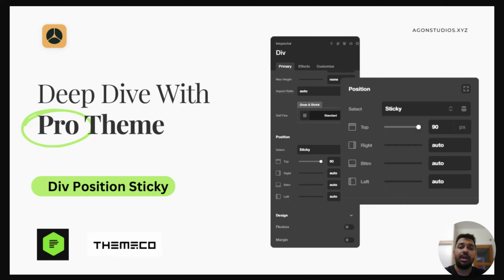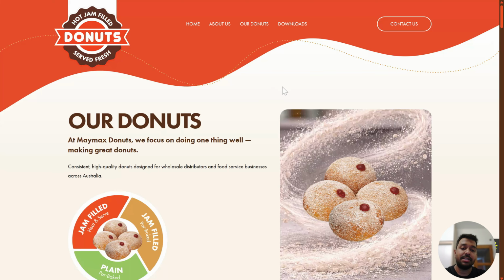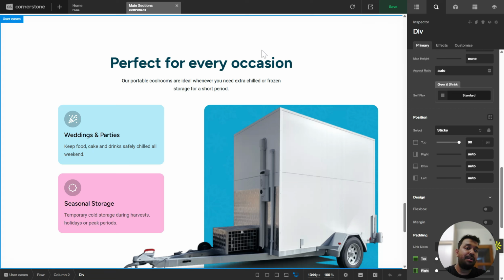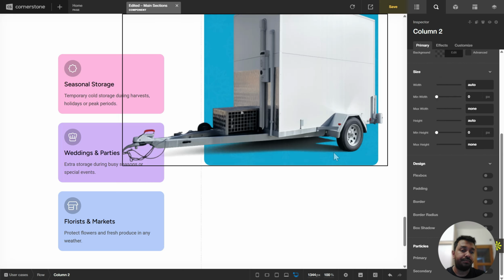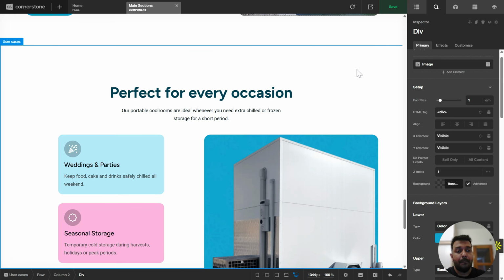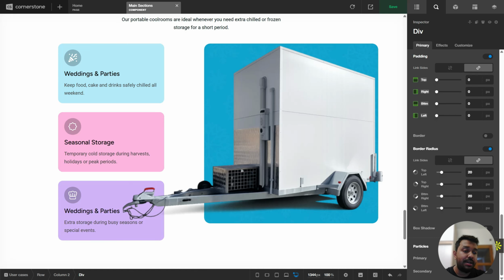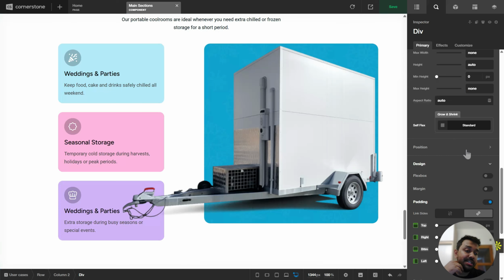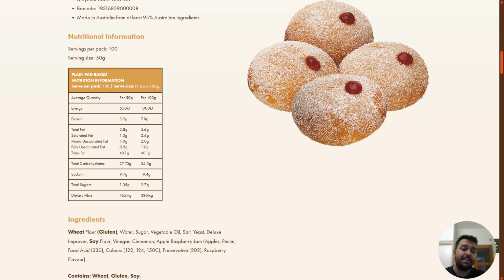How to Use Sticky Position in Cornerstone for Better Website Layouts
Want to create eye-catching sticky sections in Cornerstone? 🚀 In this video, you’ll learn how to use a simple sticky position setting to build more dynamic website layouts with images and content that stay visually engaging as visitors scroll.

What you’ll learn:
✅ How the sticky option works inside a section in Cornerstone
✅ Real website examples of sticky images and layout elements in action
✅ The simple section, column, and div structure needed to make it work
✅ Why the flex setting matters for proper sticky behavior
✅ How the top offset changes the visual position on screen
✅ Creative ways to use sticky elements for more interesting web design

This tutorial is especially helpful for web designers and WordPress developers who want to create cleaner, more premium scrolling experiences in Cornerstone without using anything overly complex.

💬 If you try this sticky effect on your own website, share your experience or questions in the comments.

Timestamps:
00:00 Introduction & sticky feature overview
00:23 Real website examples of sticky sections
01:26 How to build the sticky layout structure
02:30 Designing the sticky div and image setup
03:04 Sticky position setting and top offset explained
04:17 Final tips, creative use cases, and wrap-up